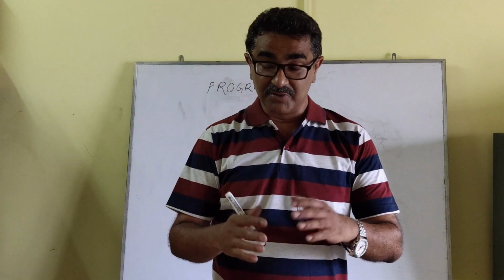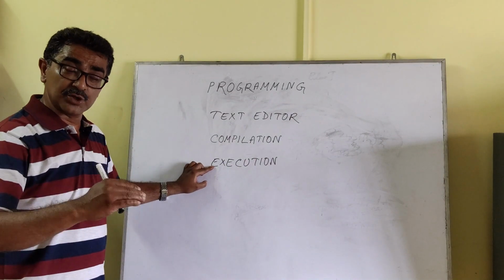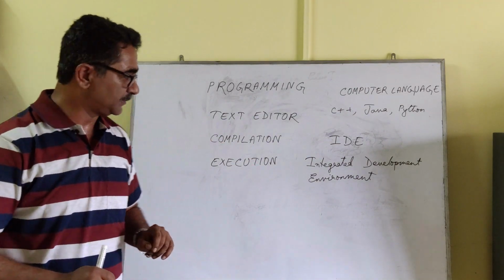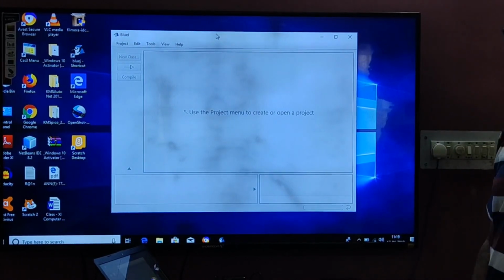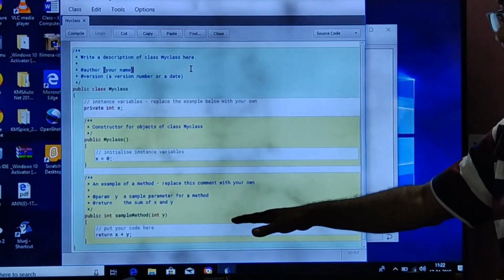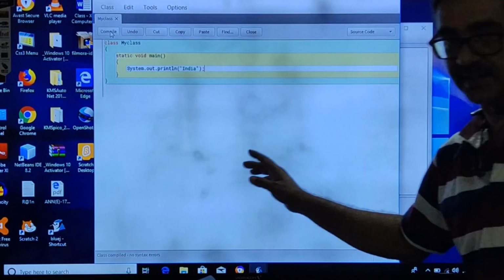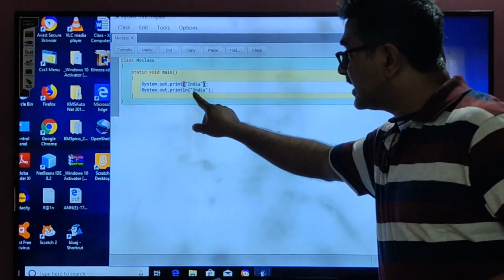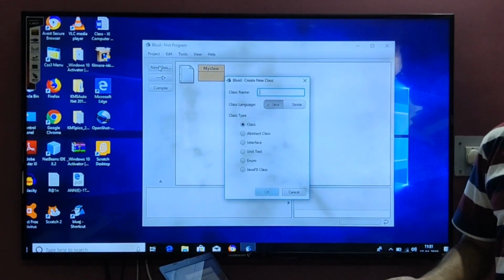Chapter 1 How to program in Java using BlueJ- Devashis Chakraborty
This will give you an easy method to jump into programming, instead of putting too much stress on the language specification.